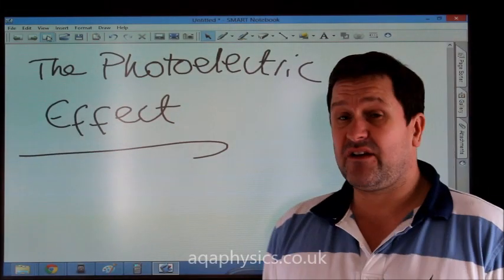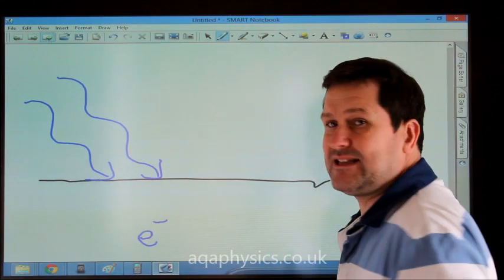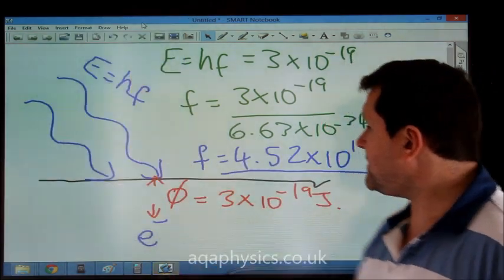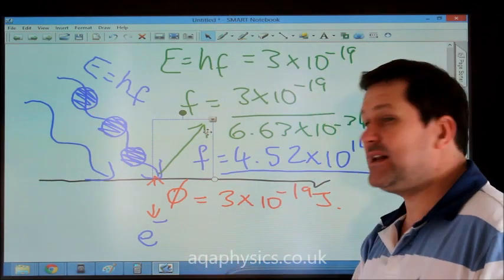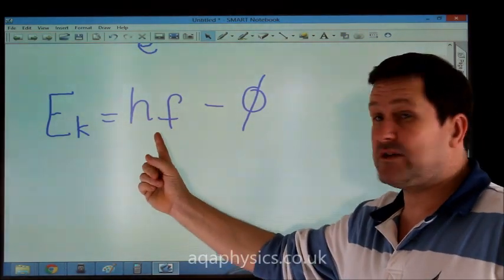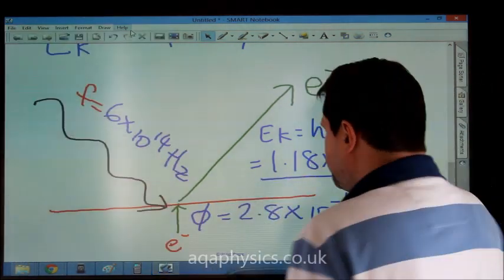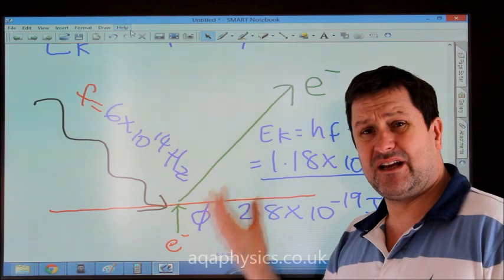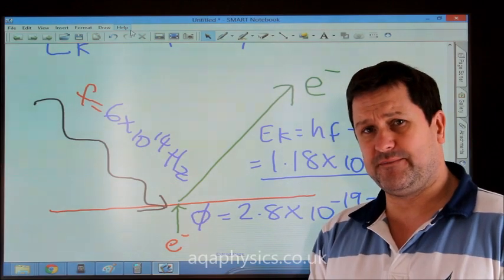The Photoelectric Effect 1 Unit 1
AQA Physics Unit 1 Introduction to the photoelectric effect.